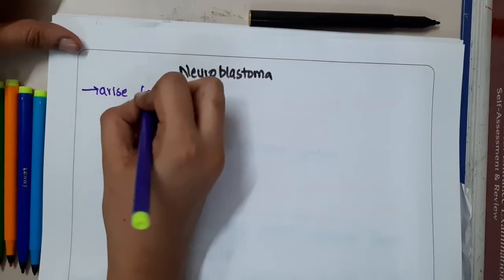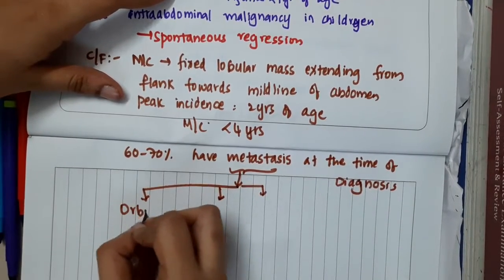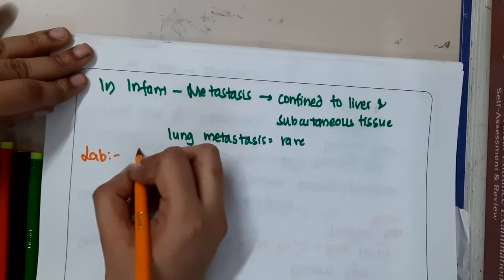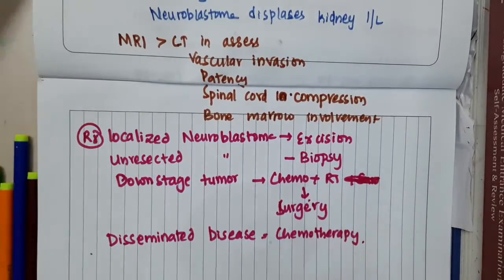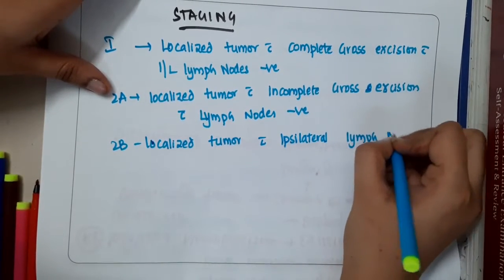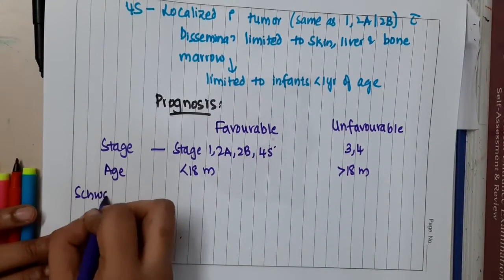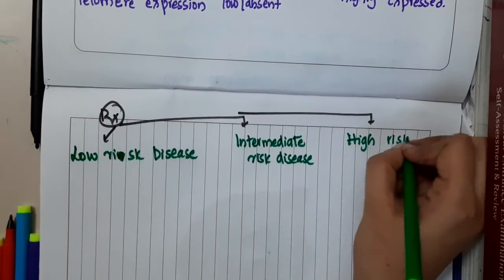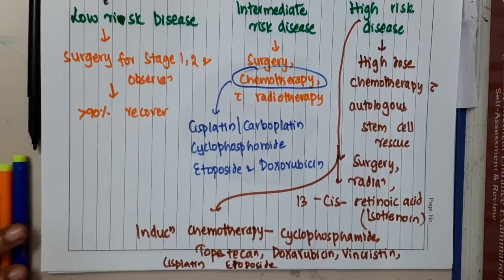neuroblastoma 2 || Endocrine